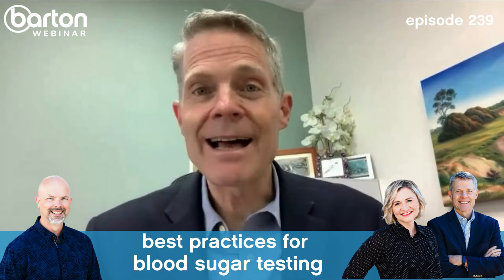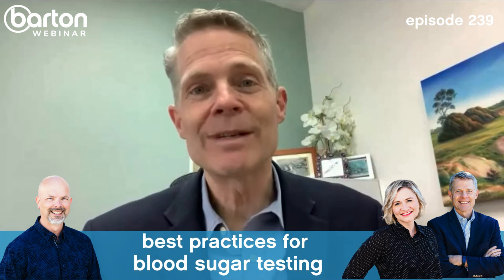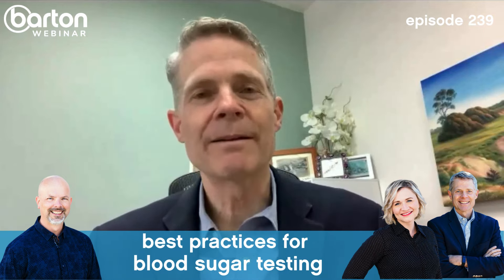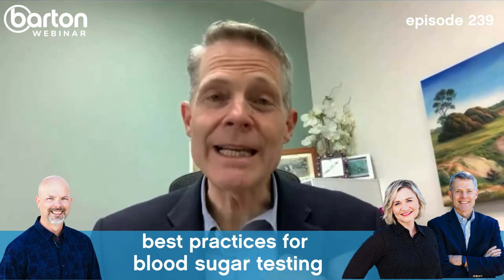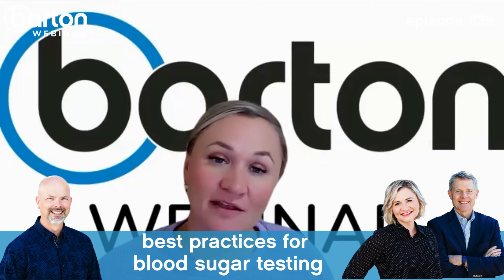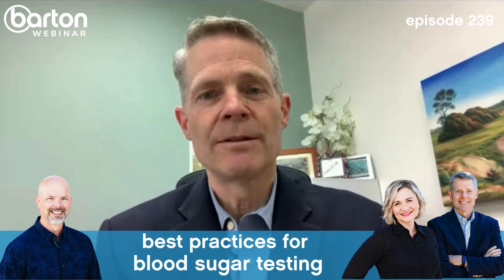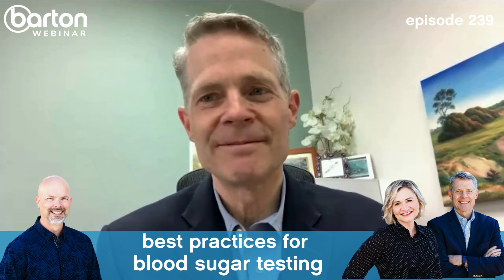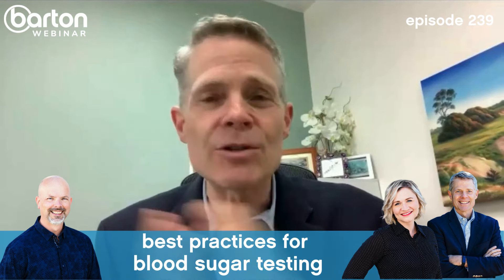Episode 239- Best practices for Blood Sugar Testing- Fix Blood Sugar Webinar with Dr. Saunders M.D.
Episode 239- Best practices for bloodsugar Testing- Fix Blood Sugar Webinar

Webinar Summary: Best Practices for Blood Sugar Testing

Introduction and Purpose (0:00 - 2:00)
*Hosts**: Leslie and Dr. Scott Saunders.
*Purpose**: Addressing common questions about blood sugar testing.

Insulin Resistance and Morning Blood Sugar (2:00 - 7:00)
- **Insulin Resistance Sign**: Blood sugar above 100 in the morning.
- **Dawn Effect**: High morning blood sugar indicates insulin resistance.
- **Canada Measurement**: Blood sugar above 5.5 is concerning.

Blood Sugar Testing Best Practices (7:00 - 14:00)
- **Testing Time**: Best to test in the morning while fasting.
- **Why Morning Testing**: Reflects body's hormone management without recent food intake.
- **Impact of Sleep**: Lack of sleep increases blood sugar due to higher insulin resistance.

Common Questions and Responses (14:00 - 25:00)
- **Morning Blood Sugar Levels**: Common issue due to overnight liver glucose release.
- **Factors Affecting Levels**: Diet, sleep patterns, and stress.

 Impact of Stress and Infections (25:00 - 32:00)
- **Stress and Blood Sugar**: Stress and infections like dental issues can raise blood sugar.
- **Management**: Importance of managing stress and infections for stable blood sugar.

Supplements and Diet Recommendations (32:00 - 45:00)
- **Berberine**: Helps manage blood sugar and transition to fat burning metabolism.
- **Ketogenic Diet**: High-fat, low-carb diet beneficial for insulin resistance.
- **Protein Intake**: High protein can convert to sugar, needing balance.

 Practical Tips and Lifestyle Adjustments (45:00 - 55:00)
- **Carb and Protein Management**: Essential to control intake for better blood sugar.
- **Sleep Importance**: Adequate sleep and early bedtime recommended.
- **Morning Sunlight**: Exposure helps regulate blood sugar and hormone levels.

Q&A Session (55:00 - End)
- **Common Inquiries**: Detailed responses to audience questions on managing blood sugar, dietary changes, and supplement usage.